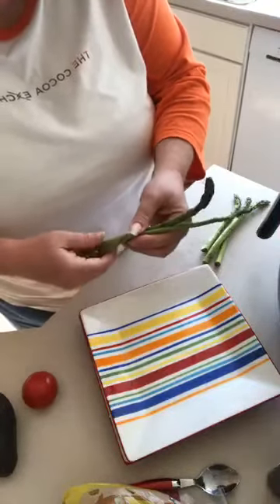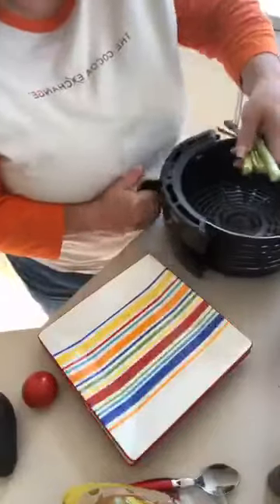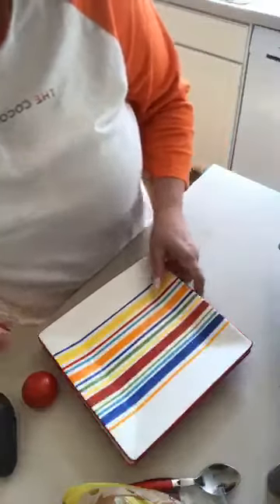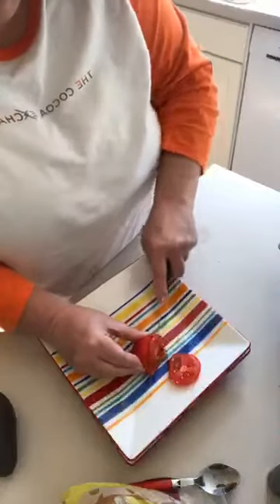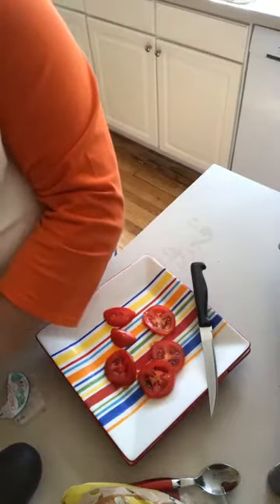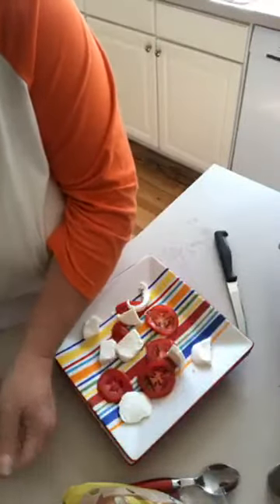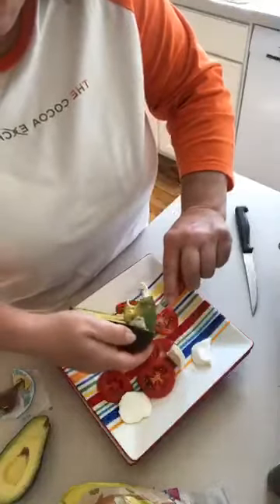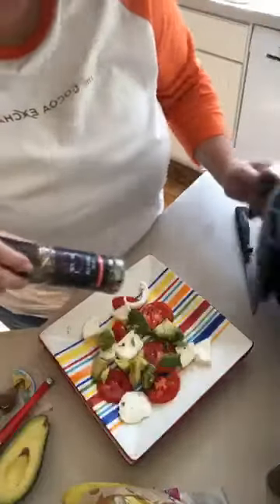Add some Balsamic to your meal with Grilled Asparagus with Balsamic or Caprese Salad!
Everyone will be excited to eat their veggies with Grilled Asparagus with Balsamic and Caprese Salad!